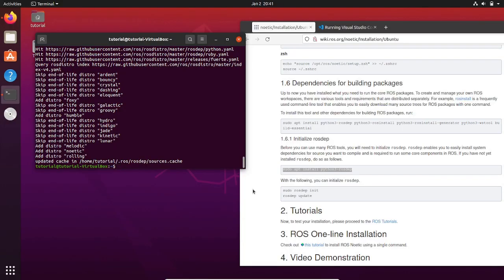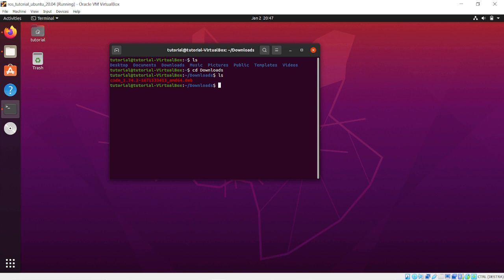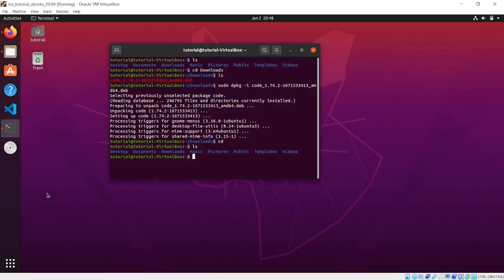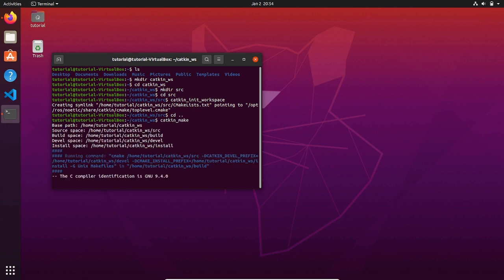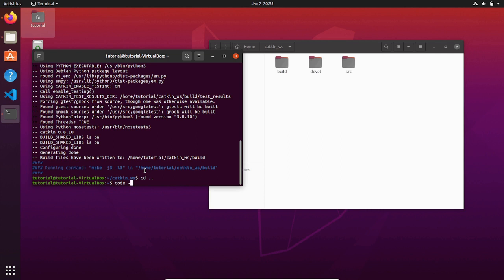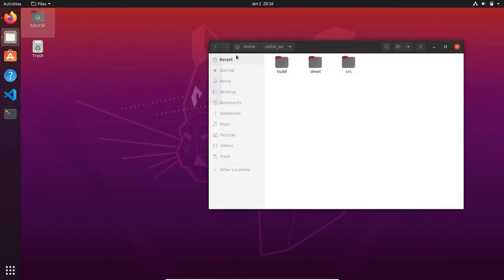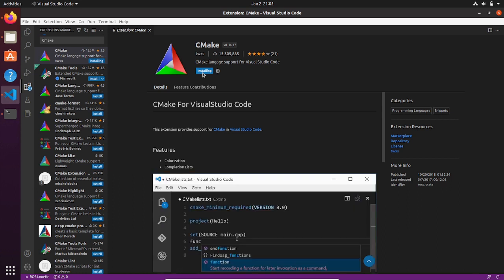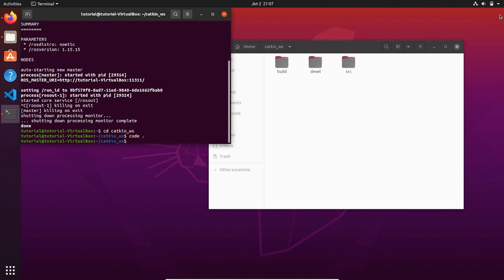How to setup ROS workspace - part 3/3 - Setup Visual Studio Code for ROS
In this video you will learn how to download Visual Studio Code on Ubuntu 20.04. Then you will create your first ROS workspace and source the environment.
Filnally you are going to learn the keys extention usefull to install on Visual Studio Code for a better coding experience with ROS.

Topics:
01:35 How to setup Visual Studio Code on Ubuntu 20.04
03:25 How to create a ROS workspace
05:55 How to source the environment in the ROS workspace
07:55 Install the extention in visual studio code usefull for coding in ROS
09:49 Sum up of what we have learned in the series

Source
Visual Studio Code installation